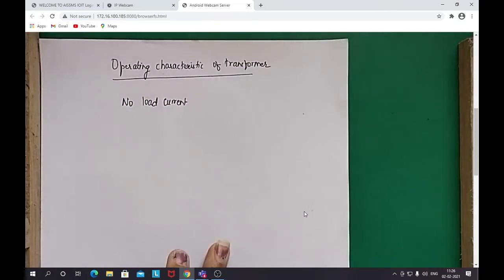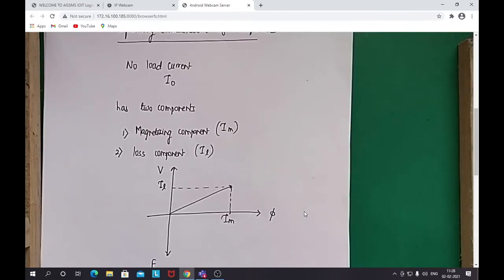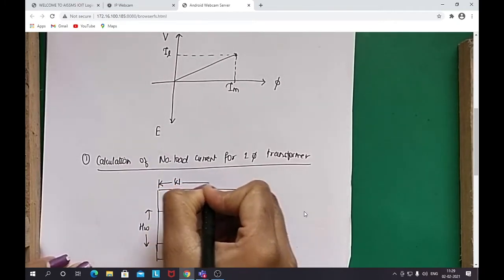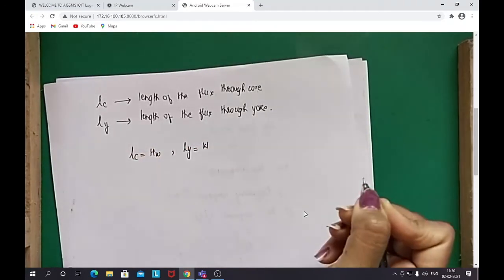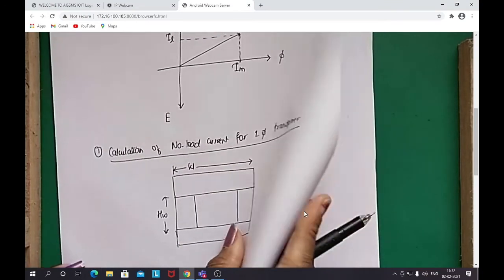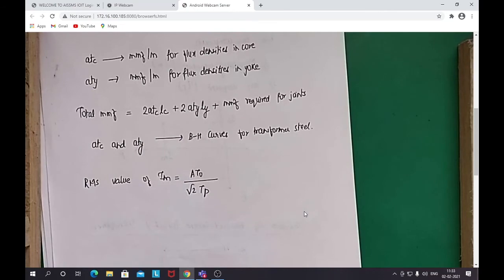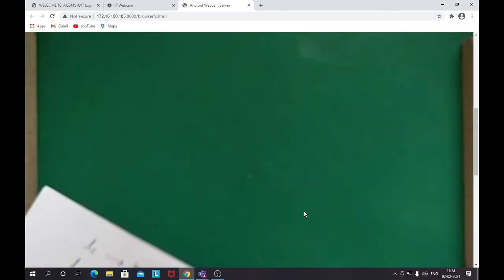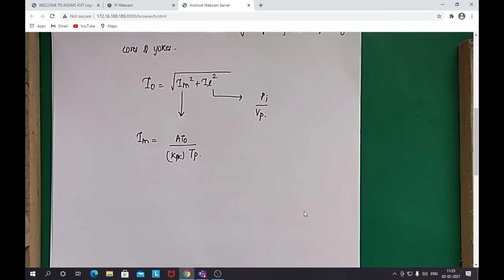NO LOAD CURRENT DERIVATION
Video By : Prof . V. P. Kuralkar
Title :  NO LOAD CURRENT DERIVATION
Subject : Design of Electrical Machines
Class : TE Electrical